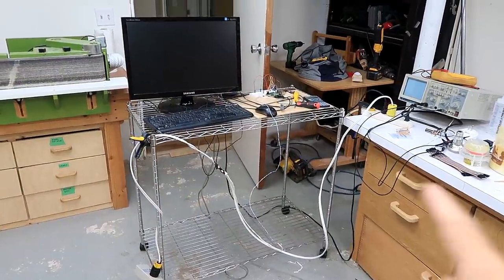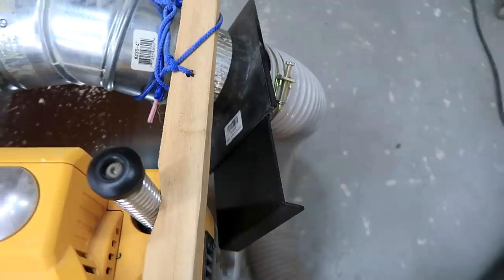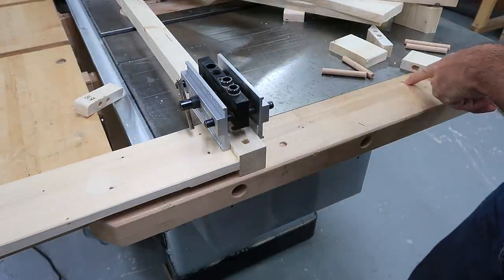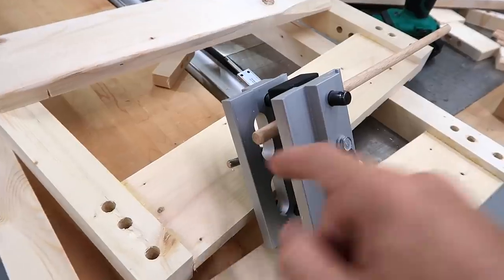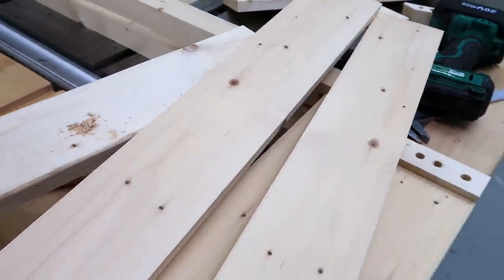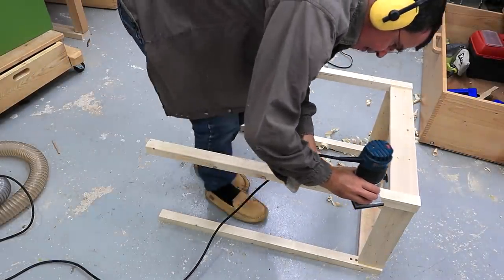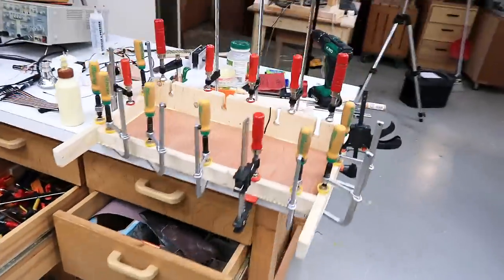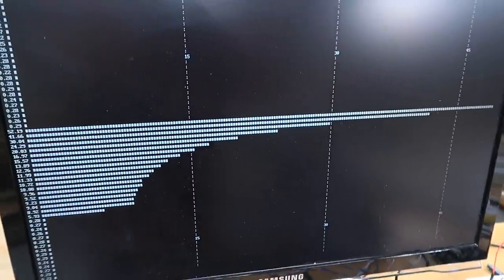Building in a hurry and screwing up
I started this out wanting it to be done before I started and not making a video.  But being in a hurry I screwed up a lot.  When I got back to it a few days later, I thought talking about all the screw-ups might be interesting.